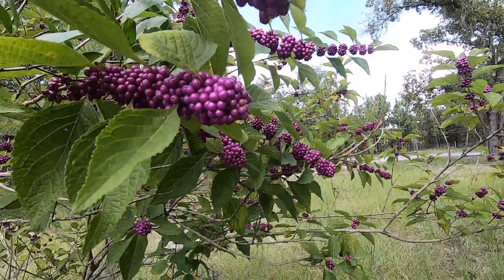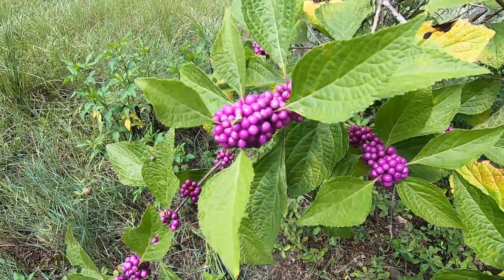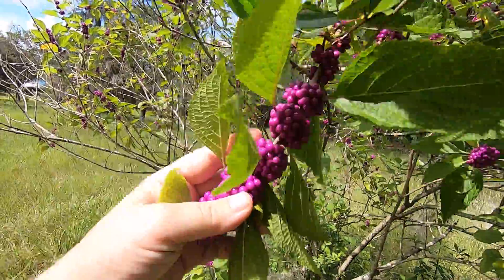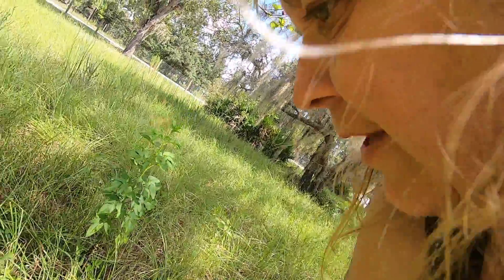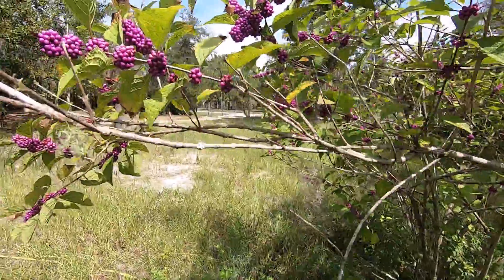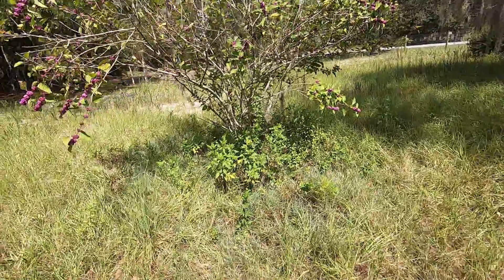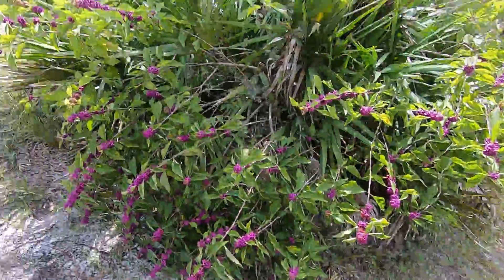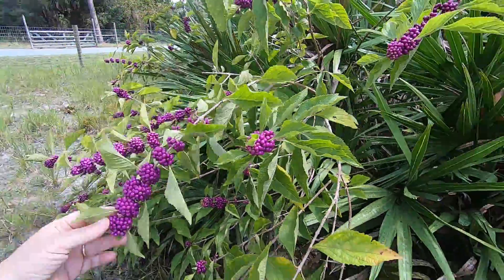Beauty Berry Florida Native Bush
Beautiful Beauty Berry. A native Florida bush or plant. Let this one grow.